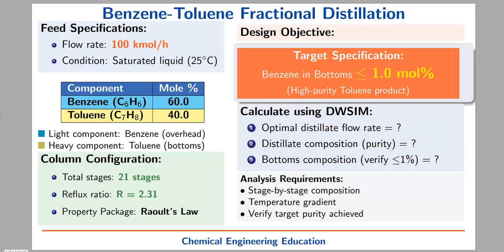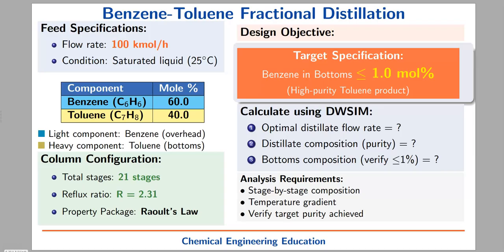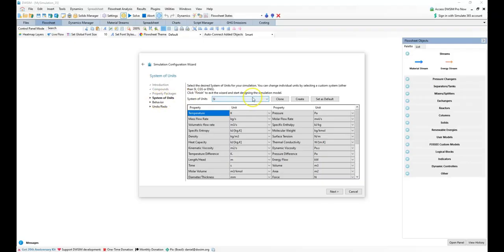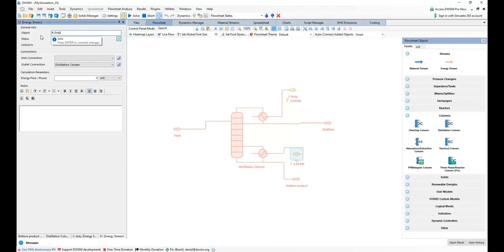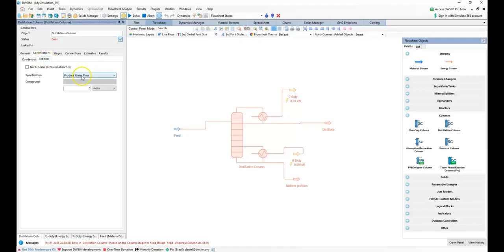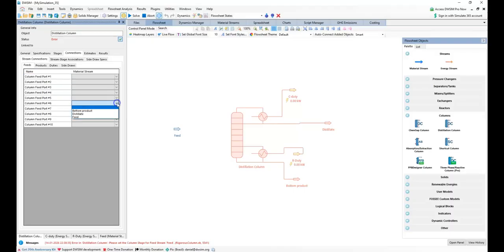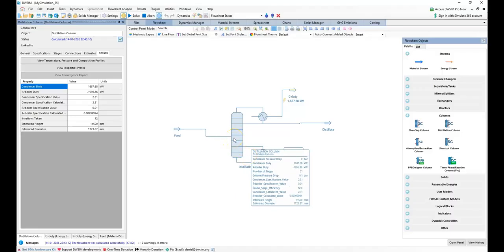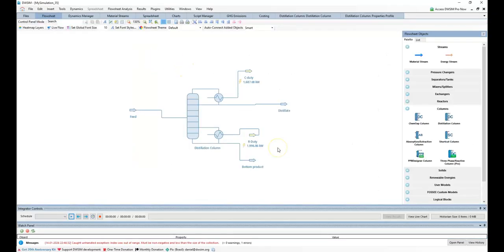Benzene-Toluene Distillation in DWSIM 9.0.5 | Complete Step-by-Step Tutorial | Chemical Engineering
Learn how to simulate benzene-toluene fractional distillation in DWSIM 9.0.5! This comprehensive step-by-step tutorial covers distillation column design, Raoult's Law property package, and achieving a toluene purity of 99%.

🎯 PROBLEM STATEMENT:
• Feed: 100 kmol/hr (60% benzene, 40% toluene)
• Column: 21 equilibrium stages
• Reflux ratio: 2.31
• Target: ≤1% benzene in bottoms (99% pure toluene)

📚 WHAT YOU'LL LEARN:
✅ Setting up DWSIM simulation from scratch
✅ Adding components (benzene & toluene)
✅ Selecting Raoult's Law property package
✅ Configuring distillation column specifications
✅ Calculating distillate flow rate
✅ Analyzing temperature and composition profiles
✅ Verifying product purity specifications

🎓 TOPICS COVERED:
• Fractional distillation fundamentals
• Binary mixture separation
• VLE calculations using Raoult's Law
• Column design parameters
• Reflux ratio optimization
• Product purity verification
• DWSIM 9.0.5 complete workflow

⏱️ TIMESTAMPS:
0:00 - Introduction
0:15 - Problem statement
2:00 - DWSIM setup
3:30 - Adding components
3.43 - Property package selection
5.30 - Feed stream configuration
6.15 - Distillation column setup
9.08 - Solving simulation
9.34 - Results analysis
11.43 - Conclusion

💬 QUESTIONS? Drop them in the comments! I respond to every question.

Software: DWSIM 9.0.5 (Free & Open Source)